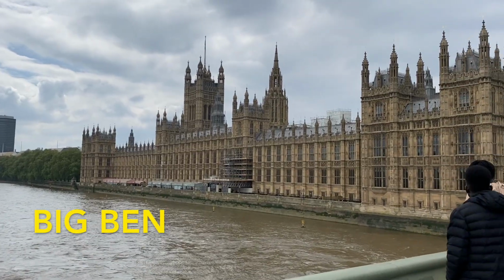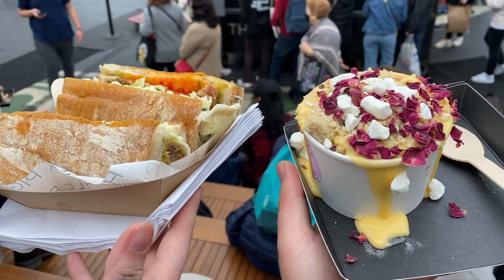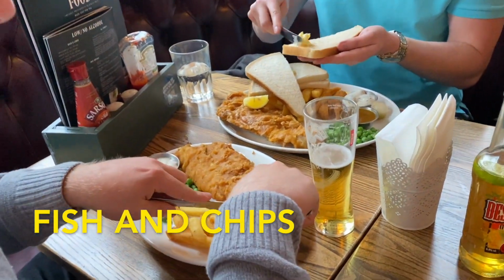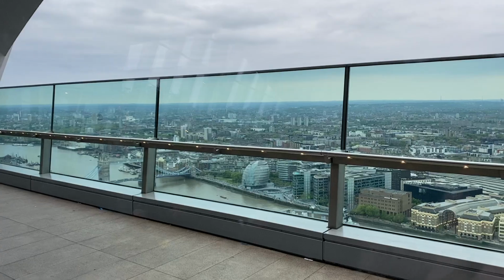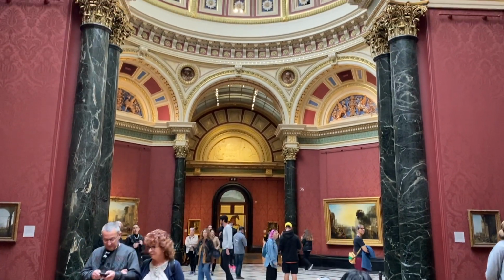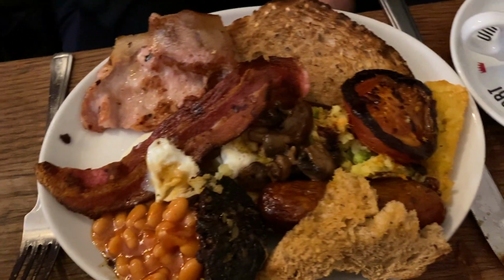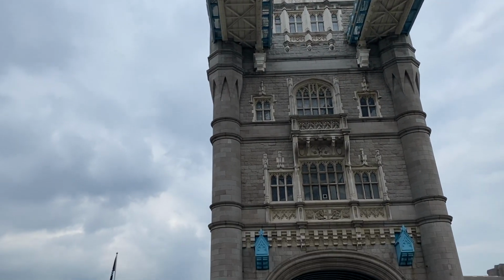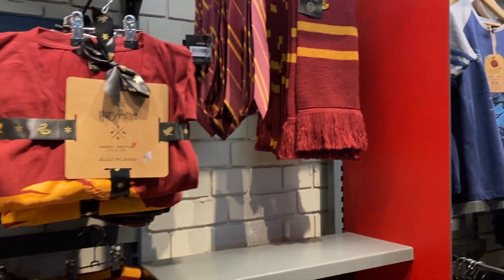Top 10 Things to do in LONDON | Travel Guide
London is one of the most popular cities in the world. This is the capital city of the UK, and is notorious for many popular touristy things, like the red busses and phone booths, Big Ben, the Tower Bridge and much more. If you wanna enjoy your time in London, check out these 10 spots and enjoy.